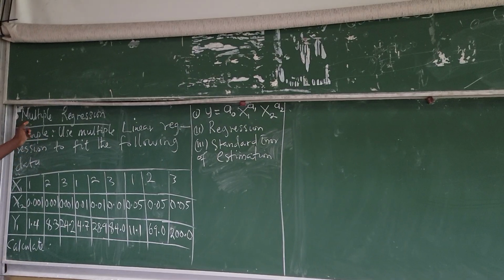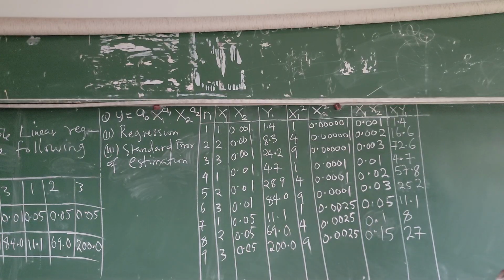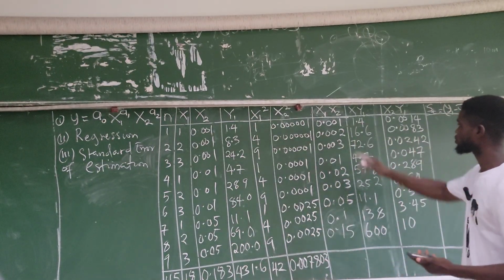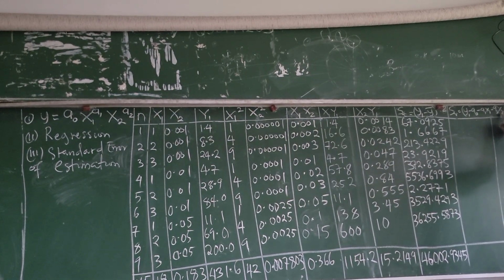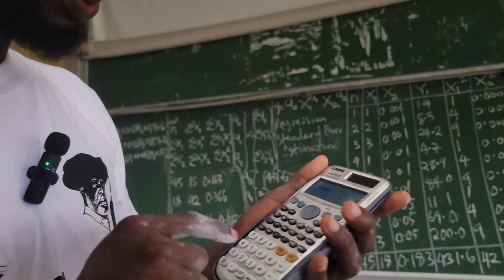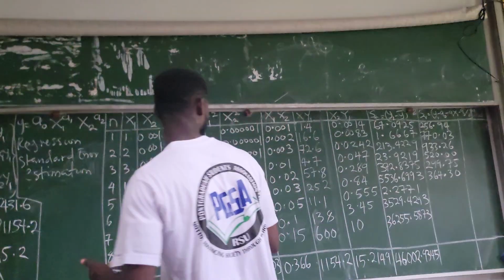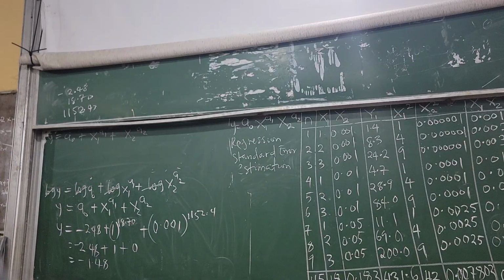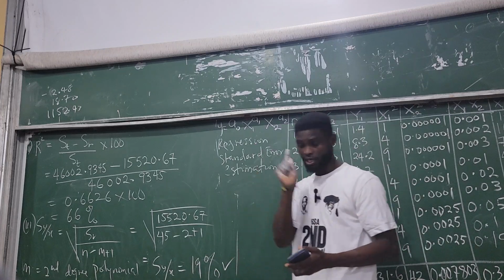SOLUTION TO MULTIPLE REGRESSION OF 2ND DEGREE POLYNOMIAL AND CALCULATION OF STANDARD ERROR OF EST.